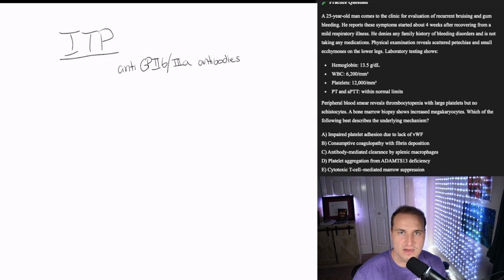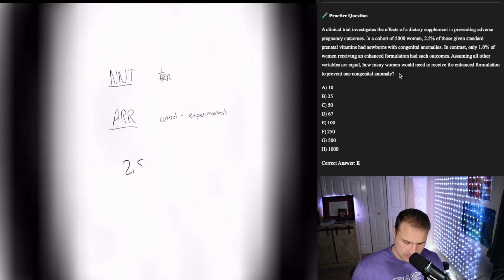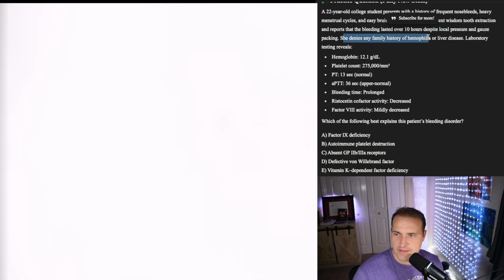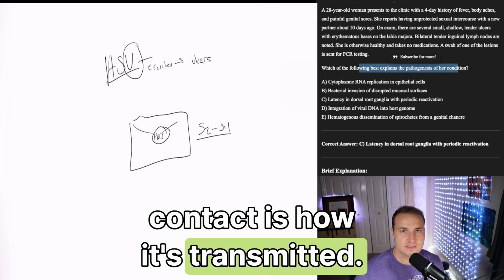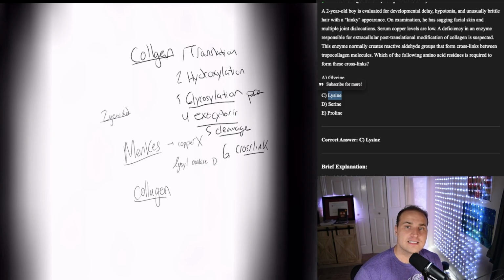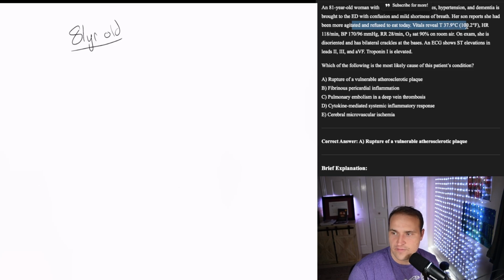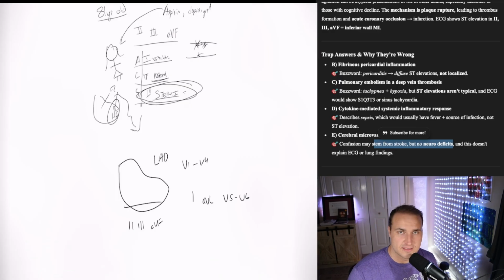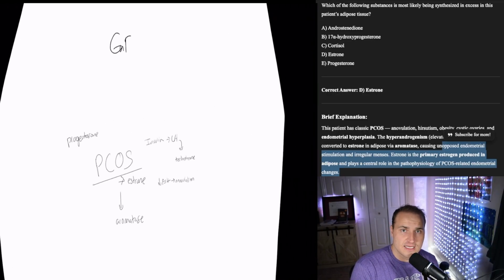Lead Toxicity, Thyroglossal Cyst, Bone Growth, PCOS, Ectopic Pregnancy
Visit ivytutoring.net for a tutor!

00:00:00 Introduction
00:00:09 Evaluation of Bleeding Disorder in a 25-Year-Old Man
00:01:31 Differentiating Bleeding Disorders
00:02:40 Immune Thrombocytopenic Purpura (ITP)
00:03:23 Absolute Risk Reduction and Event Rate
00:04:39 Real-Life Example: COVID Vaccination Data Analysis
00:05:32 Genetic Testing and Medication Effects
00:07:34 Evaluation of Bleeding Symptoms in a 22-Year-Old Student
00:09:25 Diagnosis and Management of Genital Herpes
00:11:53 Evaluation of Hair and Collagen Abnormalities in a 2-Year-Old Boy
00:14:53 Actinic Keratosis in a 75-Year-Old Farmer
00:17:10 Acute Coronary Syndrome in a 68-Year-Old Man
00:20:41 Diuretics and Blood Pressure Regulation
00:21:42 Polycystic Ovarian Syndrome (PCOS) and Hormonal Imbalance
00:25:43 Conclusion and Call to Action